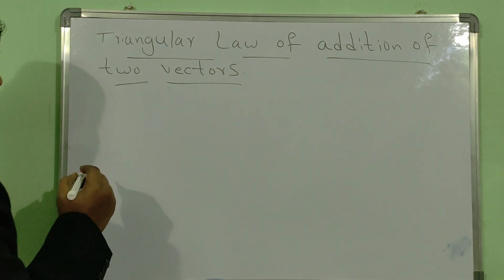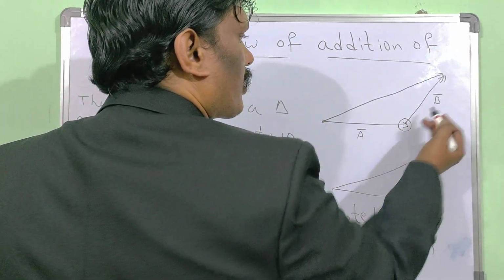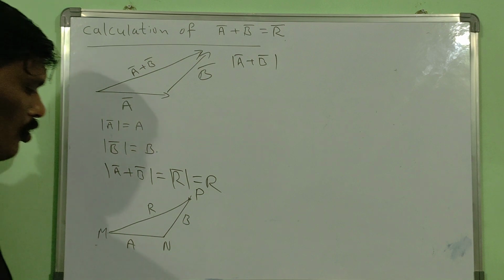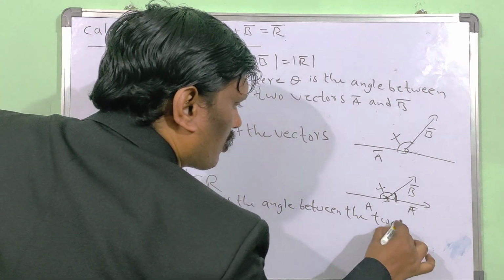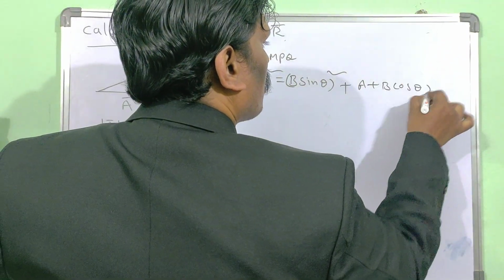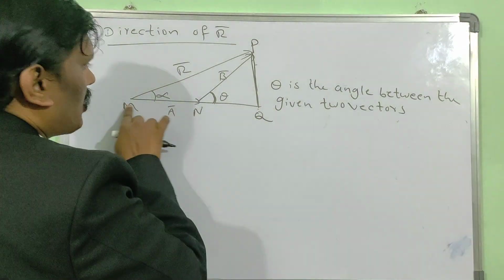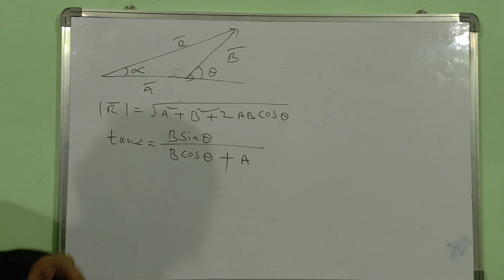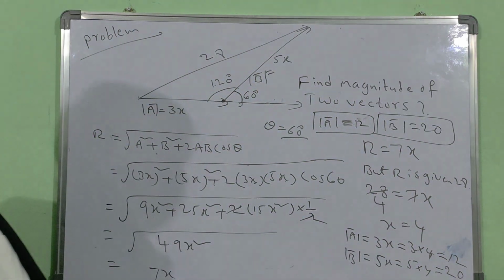Triangular law of vector addition physics vectors NEET AND IIT FOR SELF STUDY AT YOUR HOME.CBSE XI